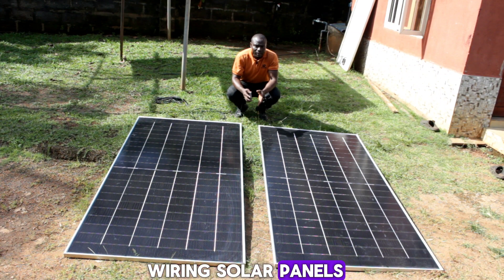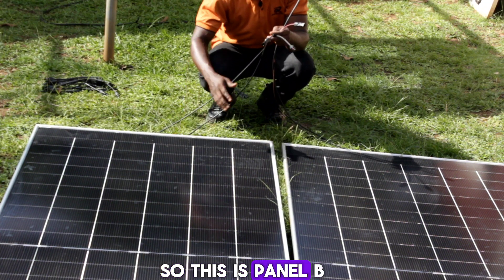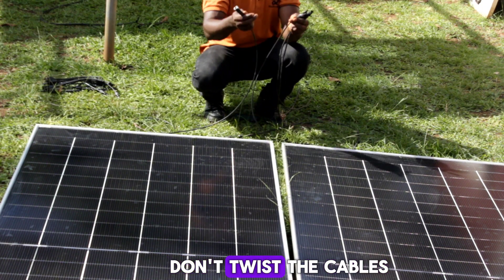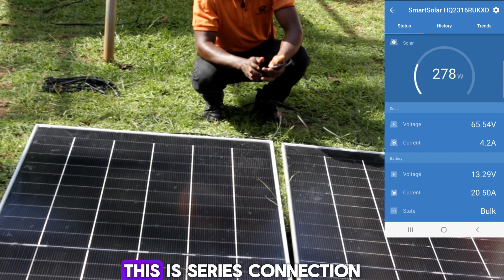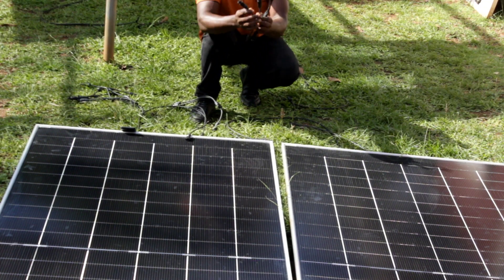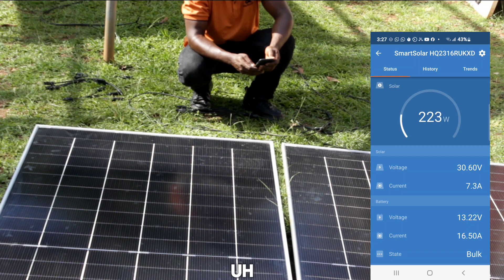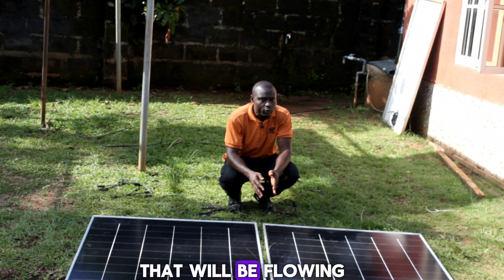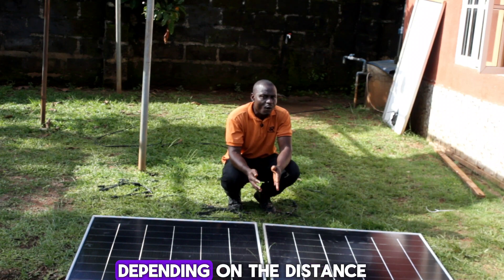Series vs Parallel Solar Panel Wiring — Which Is Better?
Learn how to wire solar panels in series and parallel. In this video, I’ll show you step-by-step how to connect solar panels safely — whether you want to increase voltage, current, or overall system efficiency.
This tutorial is perfect for beginners, solar technicians, and DIY installers who want to get the most out of their solar systems.